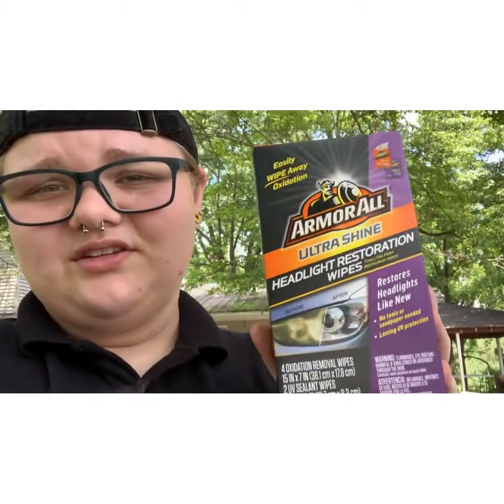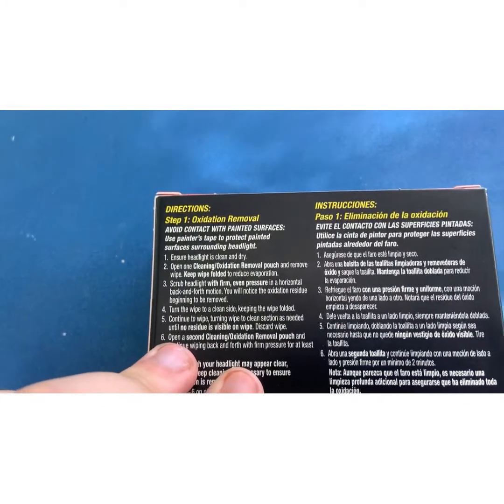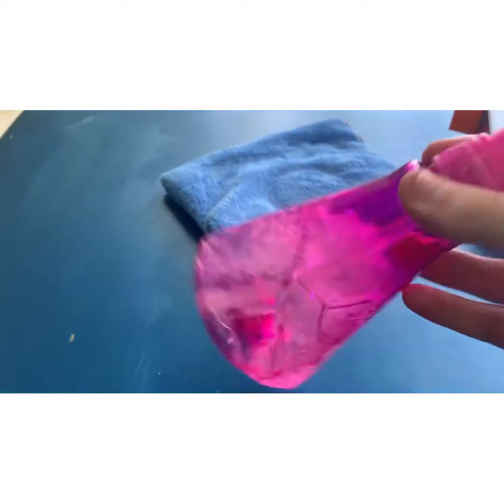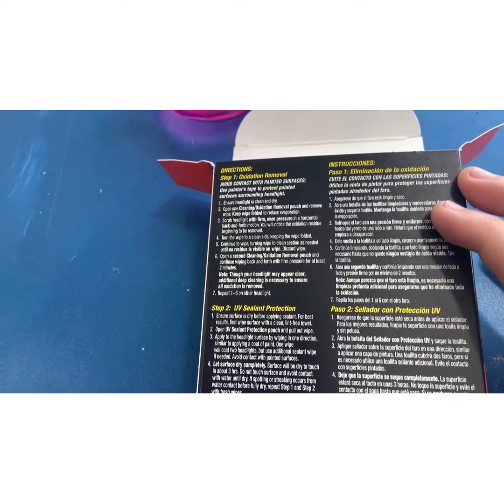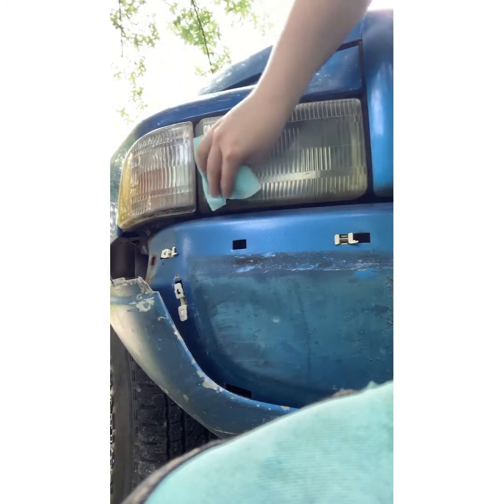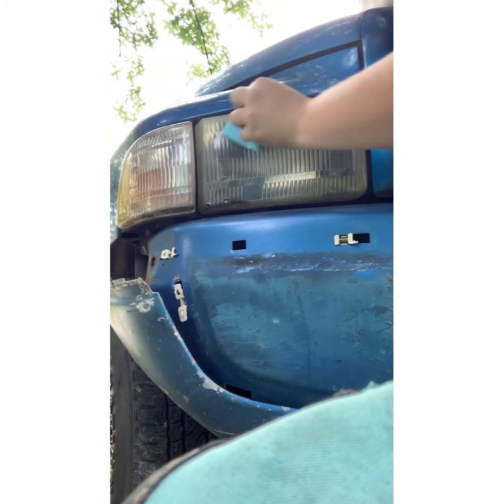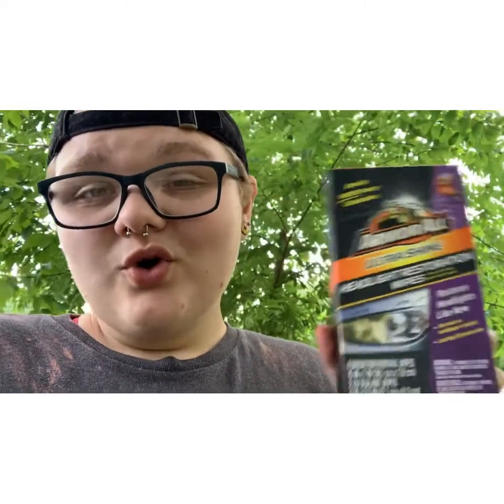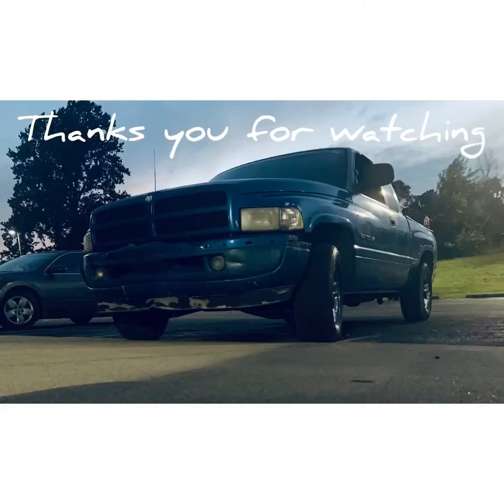Armor all headlight wipes? Do they work??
Hey everyone! I hope you all enjoy ❤️ I’m so excited for y’all to see this!!